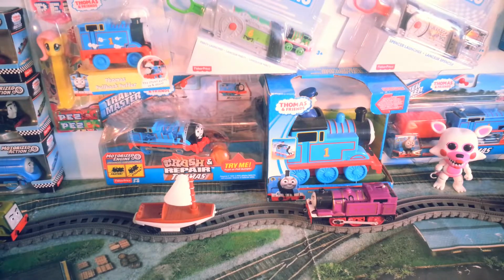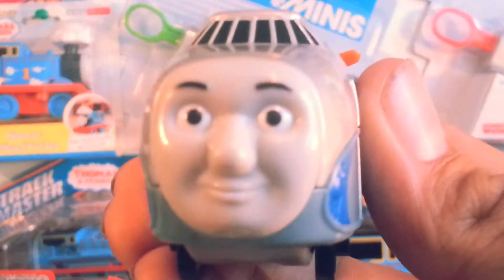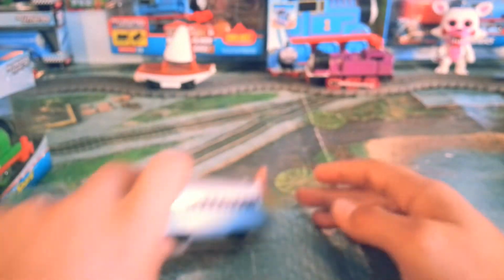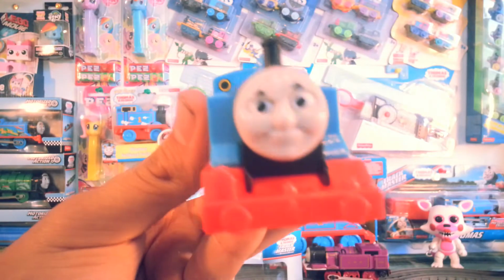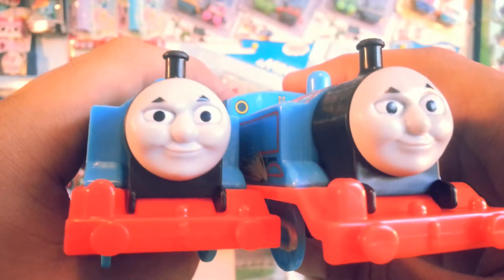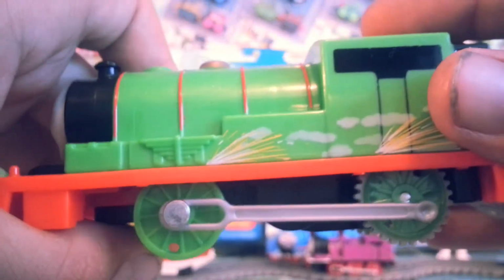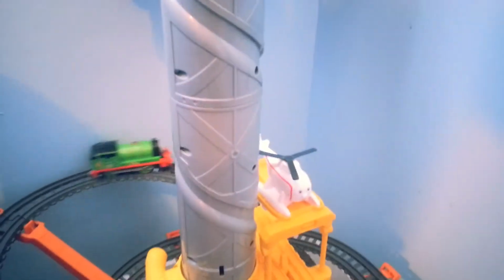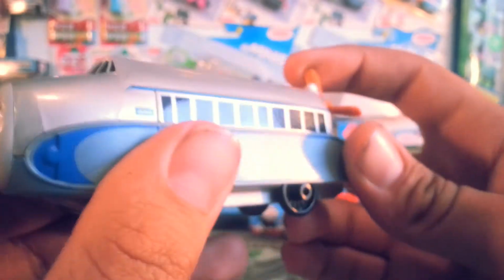Adventures Hugo - Trackmaster Speed and Spark Thomas and Percy review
hey guys and welcome back to my channel. in this video I will be taking a look at the brand new Thomas and friends Adventures Hugo as well as the new Treackmaster Speed and spark Percy. I hope you enjoy. If you like this video please like and comment down below and if you liked what you saw please click that subscribe button and ding tyhat bell to be told when new content from me comes out